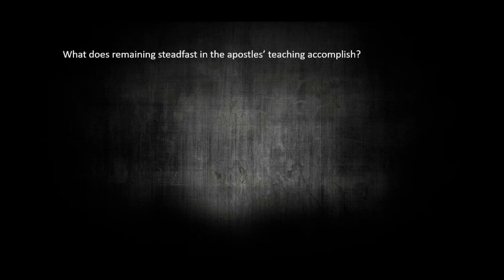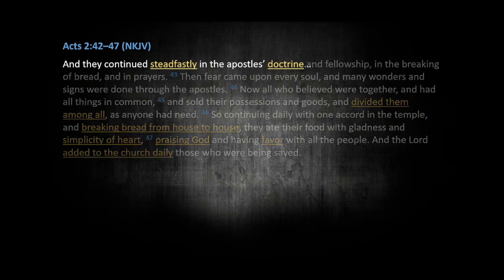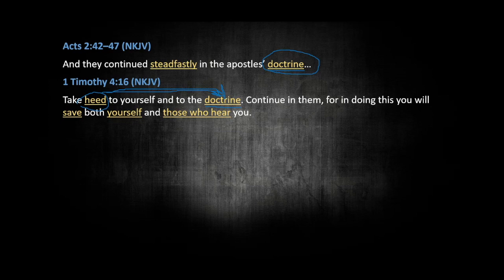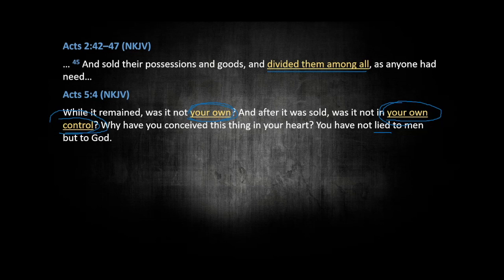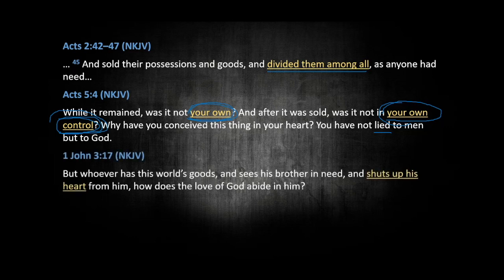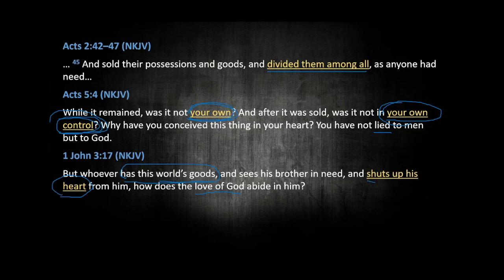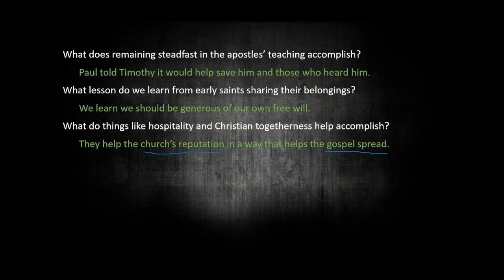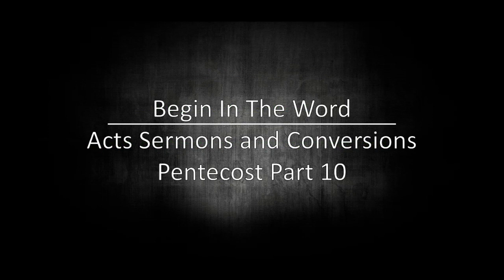Acts 2: Part 10